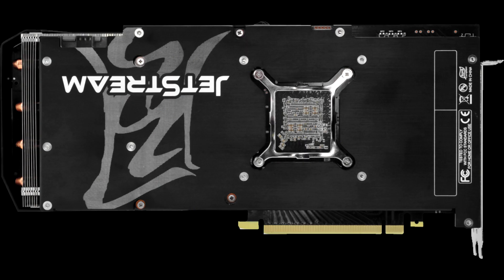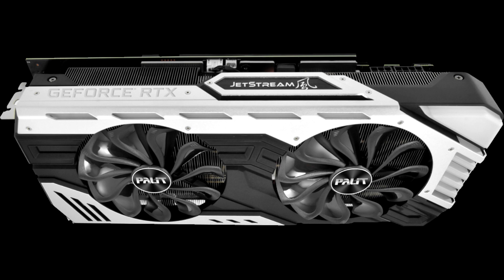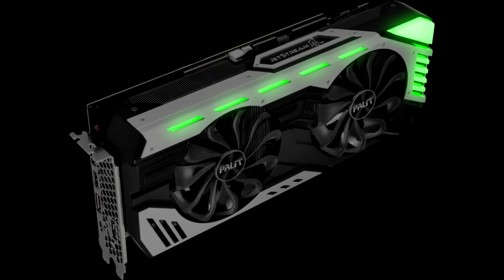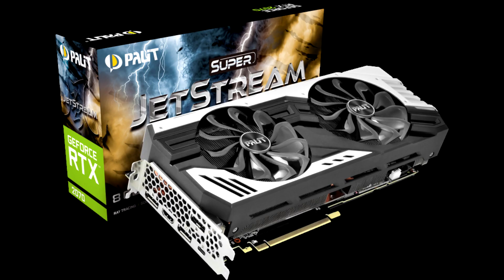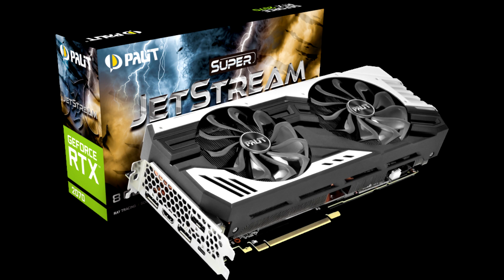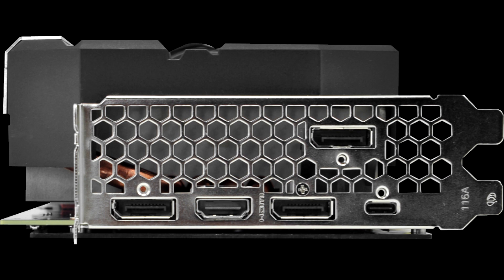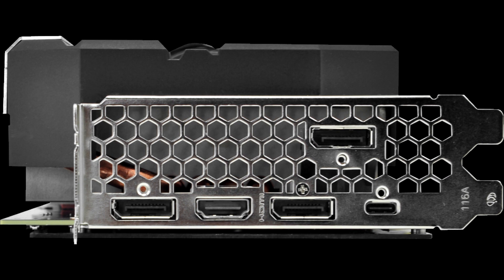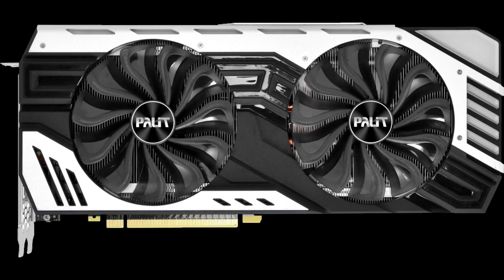Palit GeForce RTX 2070 Super JS opinion